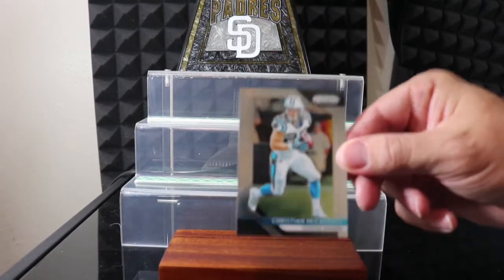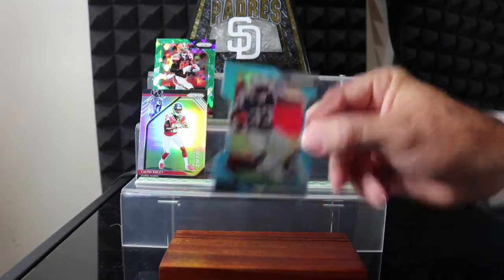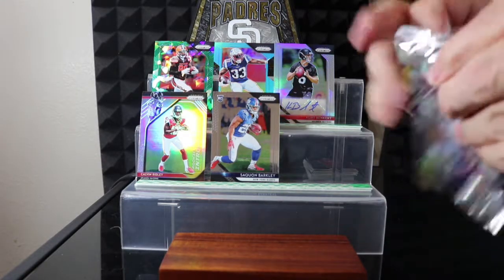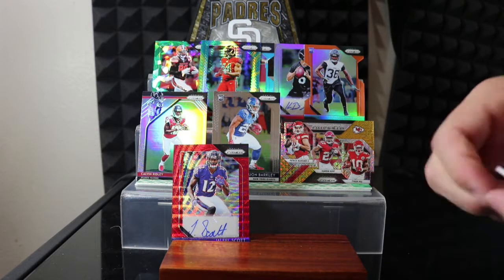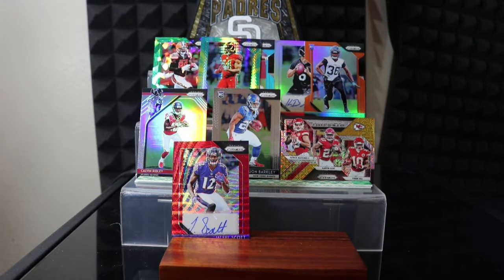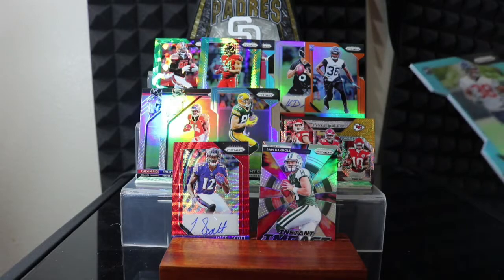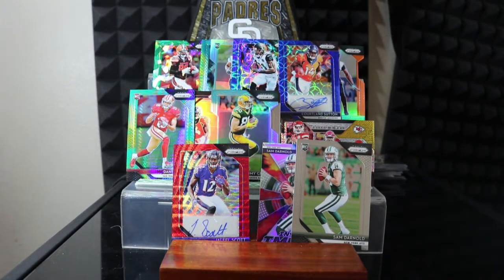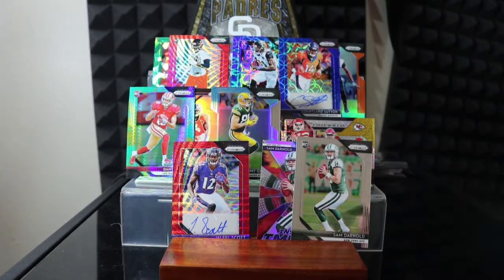2018 Panini Prizm Box Break